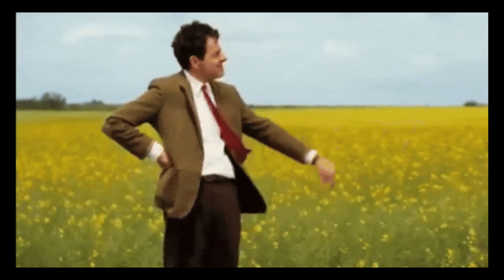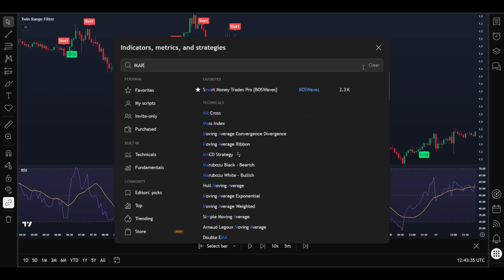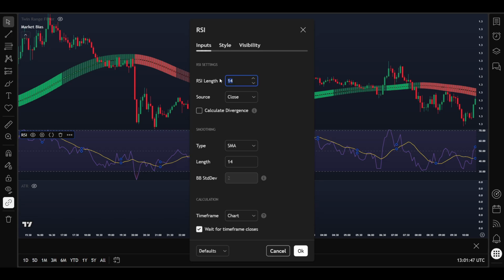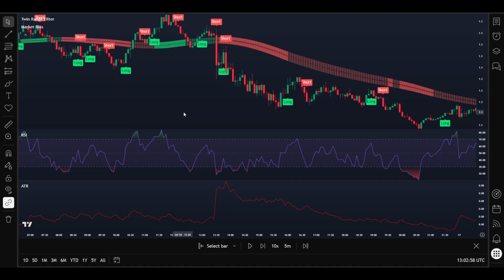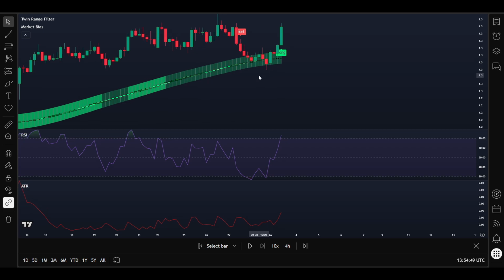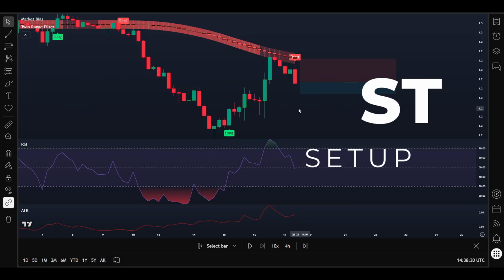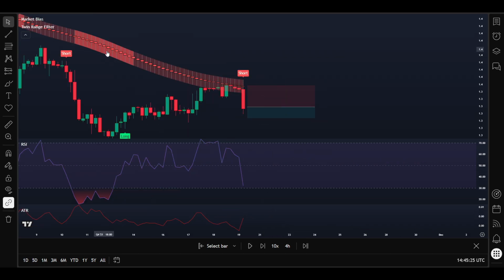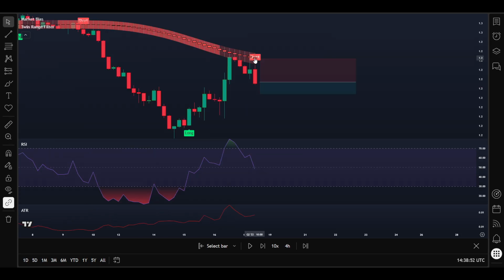RSI Pullback Scalps: 4-Indicator Playbook (Fast Rules, High Win Rate)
Trade a fast, rules-based RSI scalping setup that’s simple to execute and built for consistency. We use four tools with one job each: RSI(7) to find extremes, Market Bias (60/30) to define trend + pullback window, Twin Range Filter for the on/off entry, and ATR(5) to set objective stops. Works on any liquid market and timeframe; demo shown on 5-minute GBPJPY. Execution is mechanical: act on closed candles, enter next open, stop = 3×ATR of the entry candle, target = 0.5R.

Reminder: educational only—manage risk and test before going live.